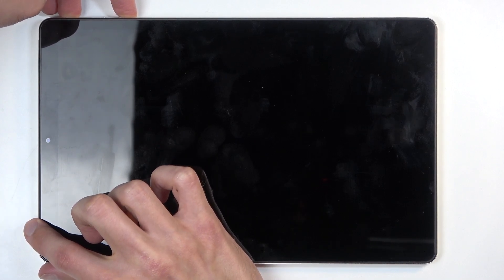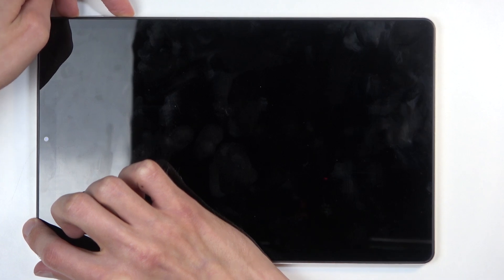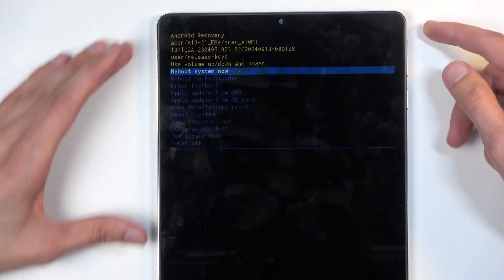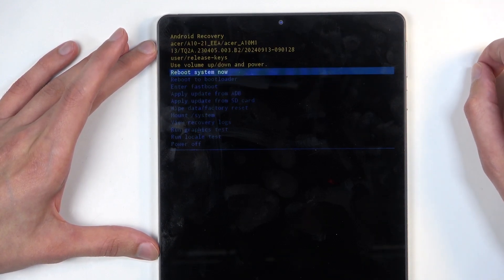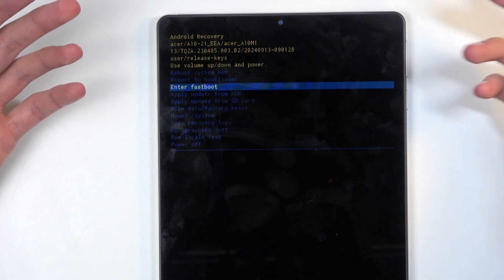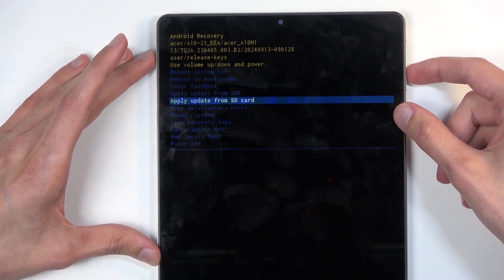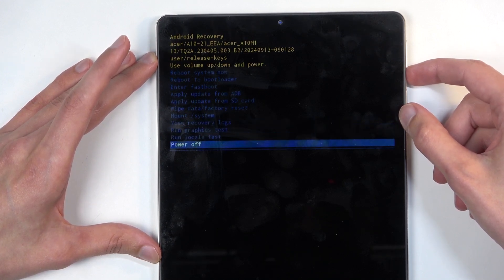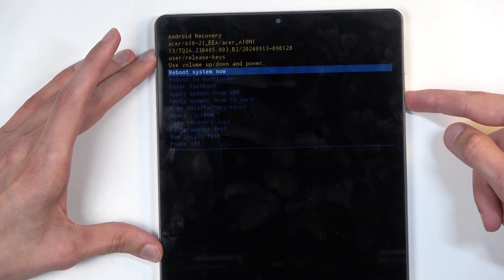How to Enter the Recovery Mode in ACER Iconia Tab A10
In this video, we guide you through the process of booting into Recovery Mode on the Acer Iconia Tab A10. Learn how to access this advanced feature to perform actions like factory resets, clearing cache, or troubleshooting system issues. Follow our step-by-step instructions for safe and easy navigation of Recovery Mode.

How to enable recovery mode in ACER Iconia Tab A10? How to boot into a recovery mode on ACER Iconia Tab A10? How to access the Android recovery menu on ACER Iconia Tab A10?